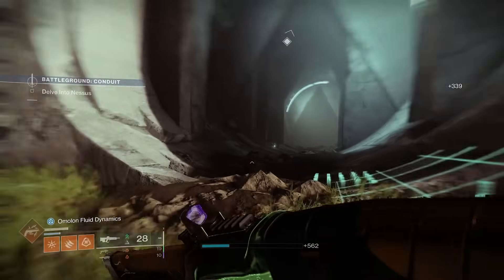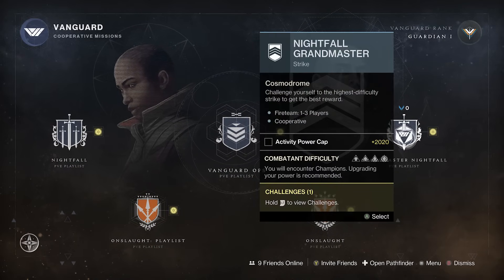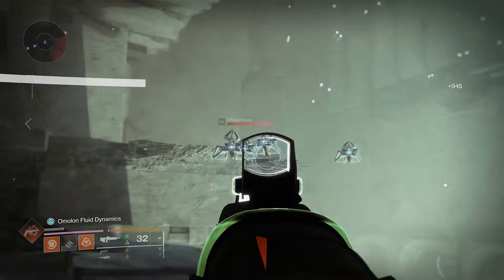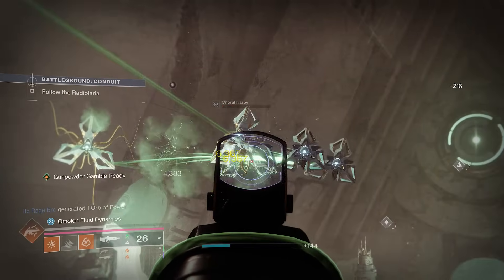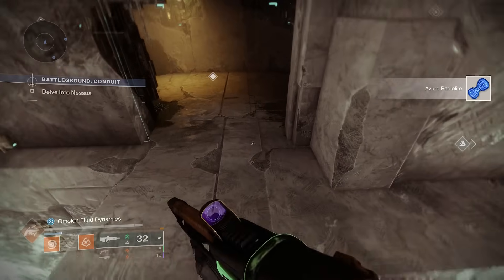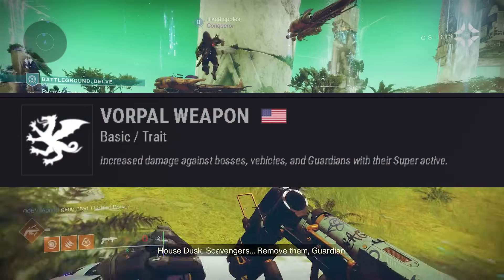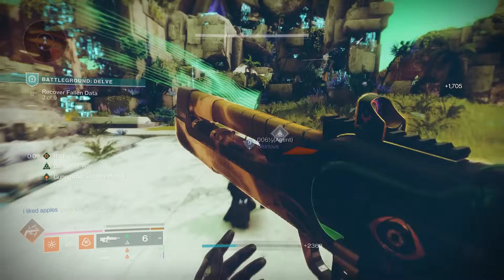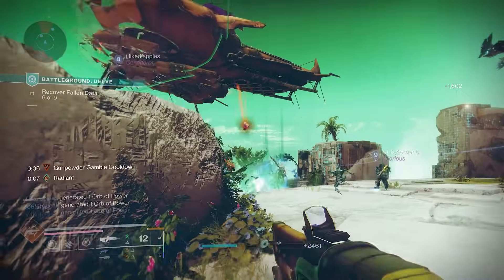NEW Wild Style GOD ROLL IS THE BIGGEST GLOW UP EVER (Wild Style God Roll Guide And Review Destiny 2)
today we are looking at the new nightfall weapons. the wild style grenade launcher. the wild style with act 2 comes with a new set of perks. the wild style is a double-shot grenade launcher. whats is the god roll wild style ? is it good? find out in today's god roll guide and review.